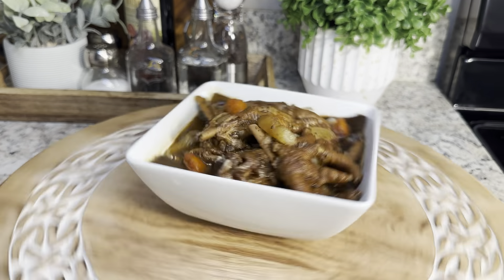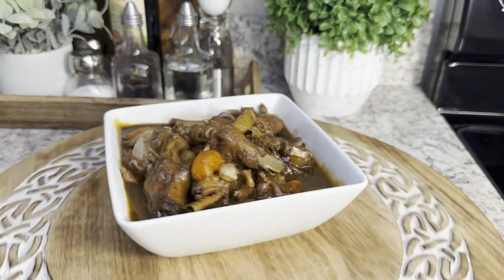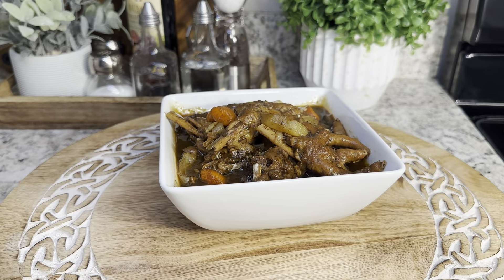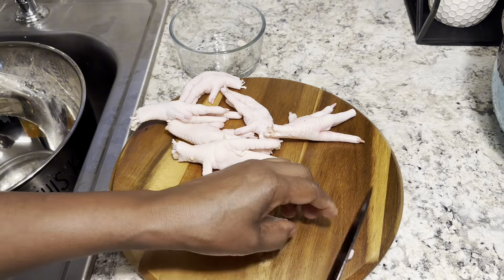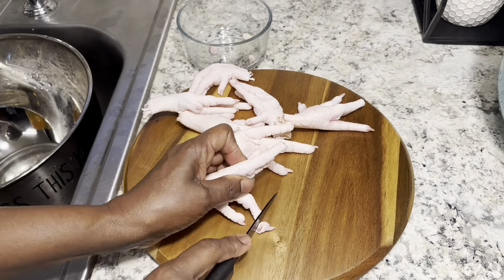Deliciously Tender Brown Stew Chicken Foot Recipe | Irresistible Jamaican Cuisine!